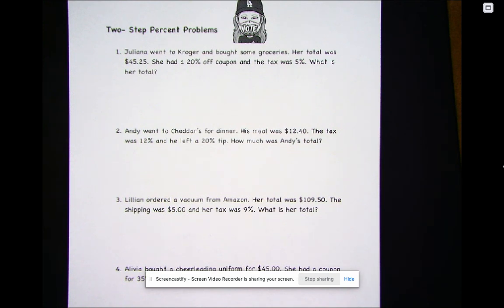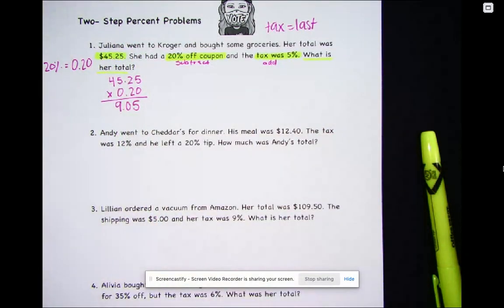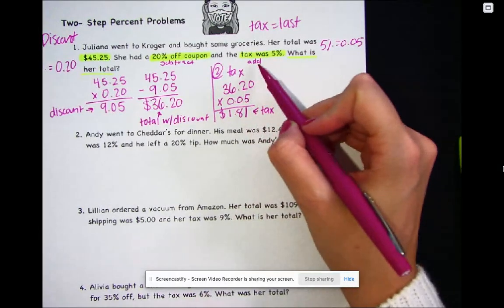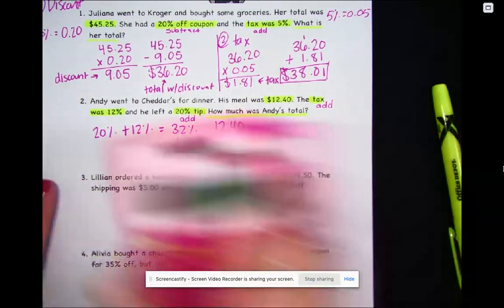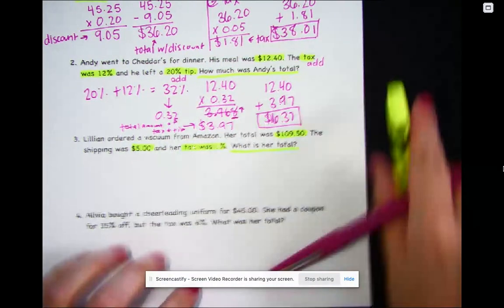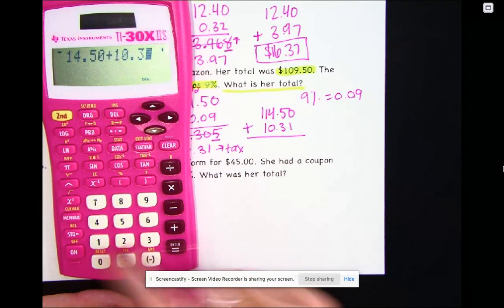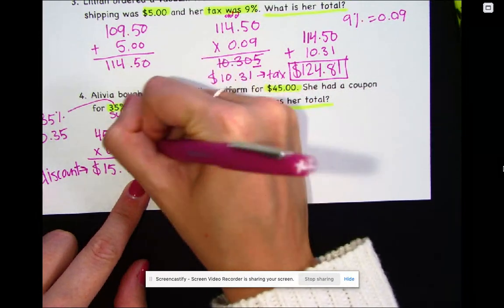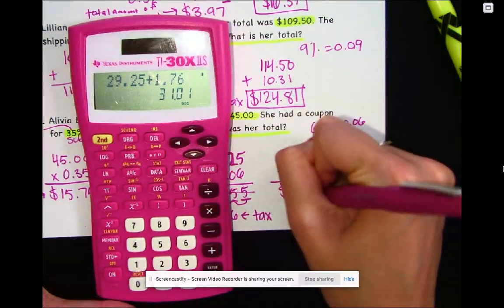Two- Step Percent Problems